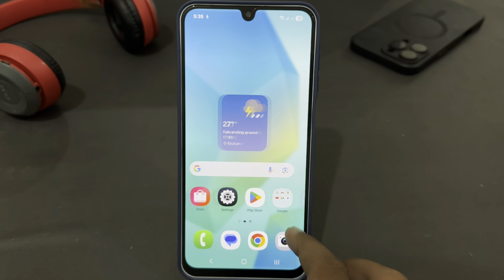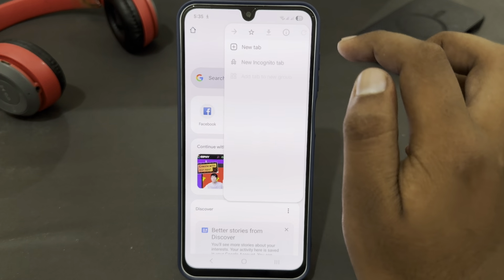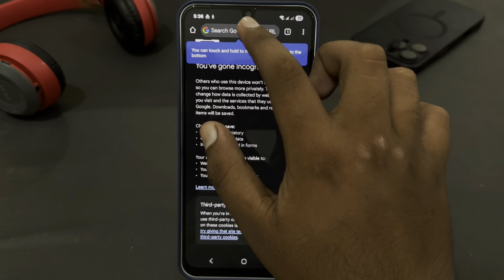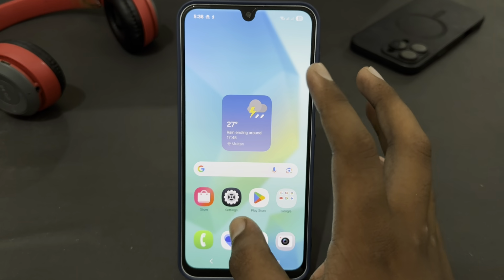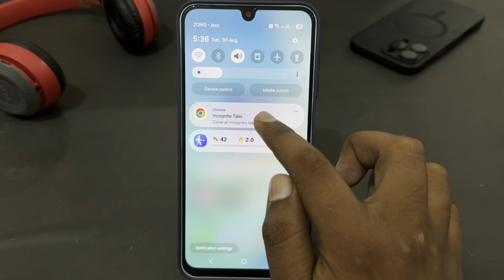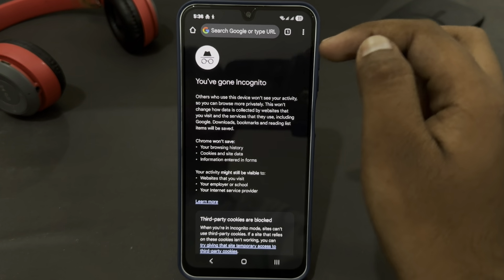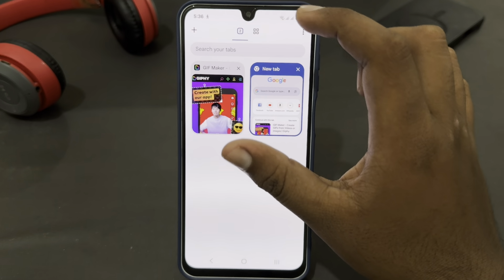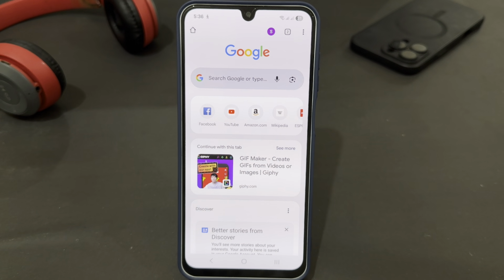How to Use Incognito Mode on Samsung Galaxy A17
Video Description:
Want to browse the web privately on your Samsung Galaxy A17 without saving your history? It's easy with Incognito Mode!

In this quick tutorial, I'll show you how to open a new Incognito tab and how to close all your Incognito tabs in the internet browser on your Galaxy A17. This works for both the Samsung Internet app and Google Chrome. Keep your browsing private and your history clean!

📱 HOW TO USE INCOGNITO MODE ON SAMSUNG A17:

Method 1: In the SAMSUNG INTERNET Browser

Open the Samsung Internet app (the blue and white compass icon).

Tap on the Tabs icon (it looks like two overlapping squares) in the bottom menu bar.

In the top right corner of the tabs view, tap the three dots (⋮) for the menu.

Select "New Incognito tab". (You can also tap the profile icon at the bottom and select "Incognito mode").

A dark-themed window will open. You are now in Incognito Mode! Browse privately.

To Exit: Tap the Tabs icon again. You will see your Incognito tabs. Tap the three dots (⋮) and select "Close all incognito tabs".

Method 2: In the GOOGLE CHROME Browser

Open the Chrome app on your phone.

Tap the Tabs button (the square with a number in it) in the top right corner.

Tap the three dots (⋮) in the top right corner.

Select "New Incognito tab" from the menu.

A dark window will open. You are now browsing incognito!

To Exit: You can simply close the incognito tab by tapping the "X" on it, or switch back to your regular tabs.

⚠️ IMPORTANT PRIVACY NOTE:

Incognito mode does not make you anonymous online.

It only stops your browser from saving your history, cookies, and form data on that device.

Your internet service provider, employer, or the websites you visit can still see your activity.